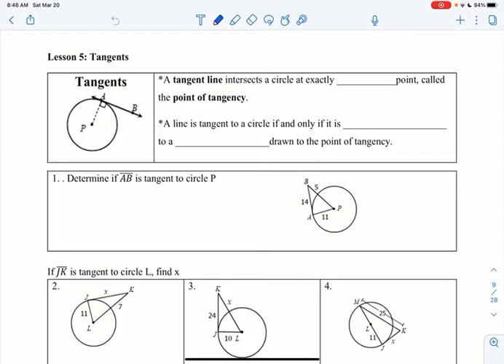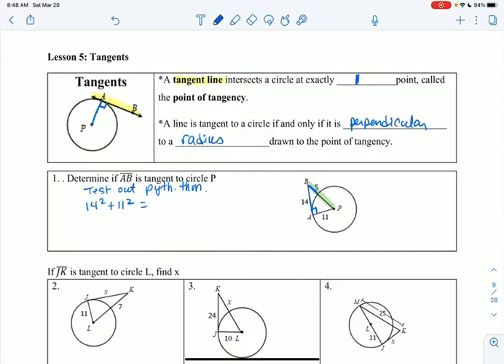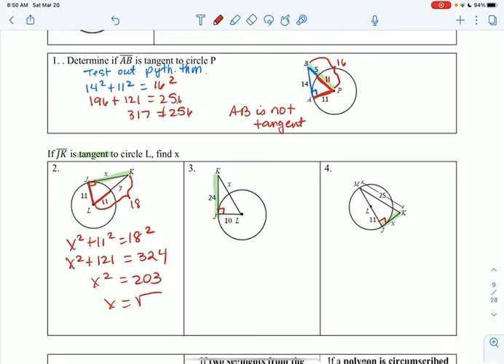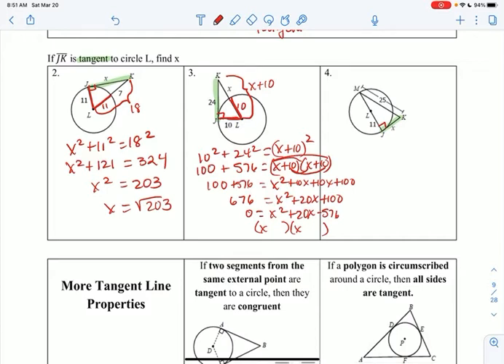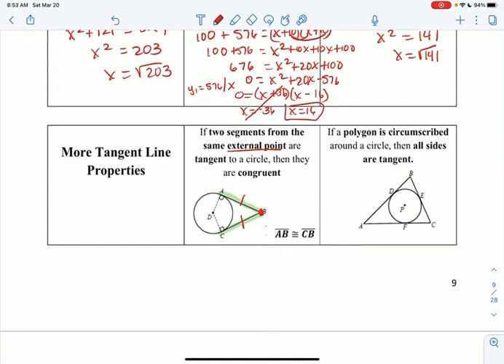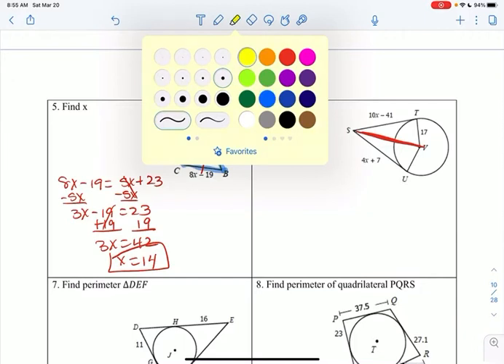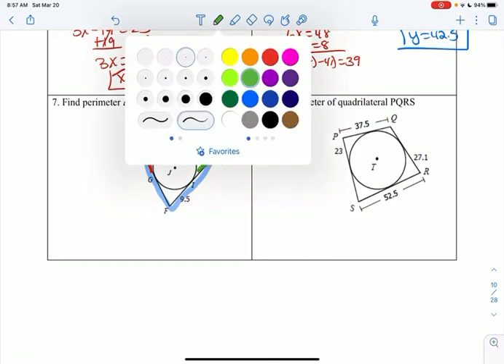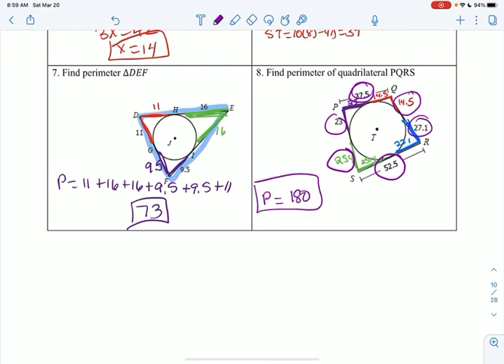Geometry Circles Lesson 5 Tangents